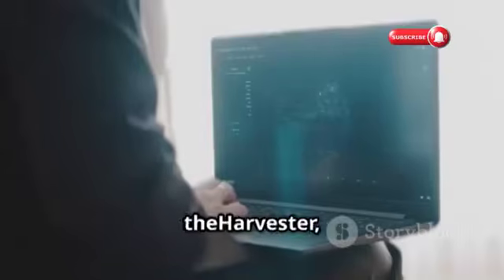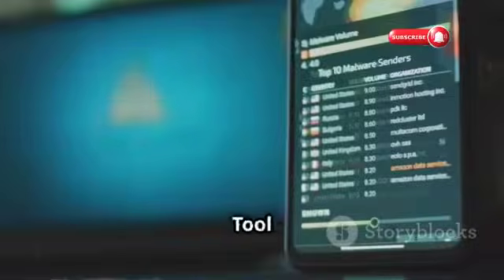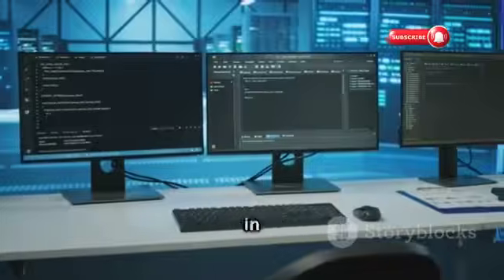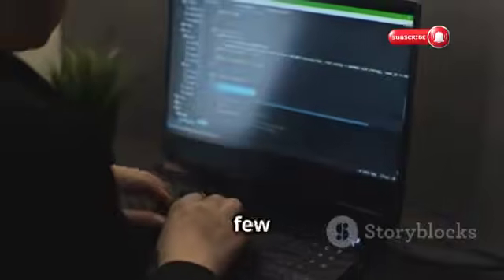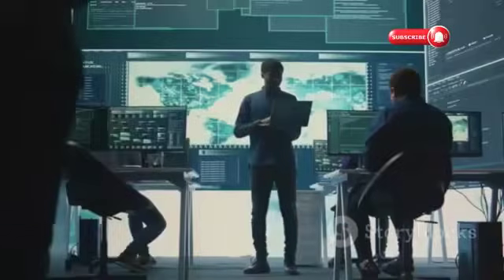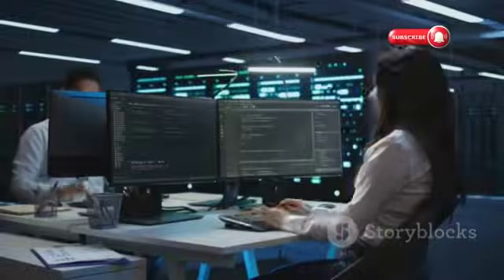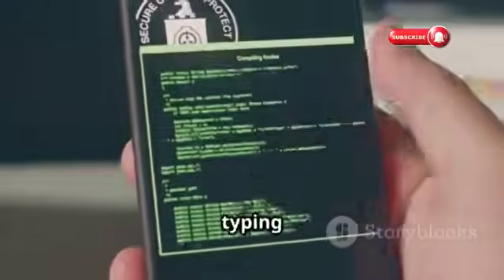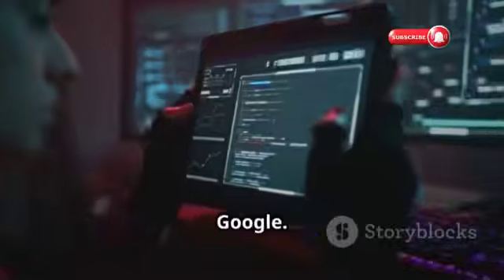20 New OSINT Tools in Kali Linux to Find Anyone | Find Anyone's Data Using These 20 OSINT Tools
Unlock the power of open-source intelligence with our latest video, "20 Must-Have OSINT Tools in Kali Linux!" Dive into the world of cyber investigation as we explore the top 20 tools that can help you find anyone with ease. From data gathering to analysis, these essential tools will enhance your cyber capabilities and boost your research projects.

Join us for a quick yet informative 10-minute journey, featuring bold subtitles and captivating visuals. Whether you're a seasoned hacker or a curious newbie, this video offers insights for everyone.

OUTLINE:

00:00:00 Intro
00:00:37 Tool 1 - [Name of Tool] - Your Digital Detective!
00:01:07 Tool 2 - [Name of Tool] - Unmasking the Anonymous!
00:01:39 Tool 3 - [Name of Tool] - The Feature-Packed Powerhouse!
00:02:04 Tool 4 - [Name of Tool] - OSINT for Everyone!
00:02:29 Tool 5 - [Name of Tool] - Getting Your Setup Right!
00:02:50 Tool 6 - [Name of Tool] - In Action!
00:03:12 Tool 7 - [Name of Tool] - The Standout Contender!
00:03:40 Tool 8 - [Name of Tool] - The Team Player!
00:04:09 Tool 9 - [Name of Tool] - Keeping Up with the Times!
00:04:40 Tool 10 - [Name of Tool] - Knowing its Limits
00:05:01 Tool 11 - [Name of Tool] - You're Not Alone!
00:05:28 Tool 12 - [Name of Tool] - Pro Tips & Tricks!
00:05:52 Tool 13 - [Name of Tool] - Success Stories from the Field!
00:06:25 Tool 14 - [Name of Tool] - Smooth & Reliable!
00:06:56 Tool 15 - [Name of Tool] - Staying Safe & Ethical!
00:07:27 Tool 16 - [Name of Tool] - Setting Up Shop!
00:07:50 Tool 17 - [Name of Tool] - A User-Friendly Experience!
00:08:17 Tool 18 - [Name of Tool] - The Price is Right!
00:08:42 Tool 19 - [Name of Tool] - Your OSINT Ally!
00:09:05 Tool 20 - [Name of Tool] - Your Turn to Explore!
00:09:35 Outro

Cyber Cracker YT and its creators are not liable for any consequences resulting from the misuse of the information shared.